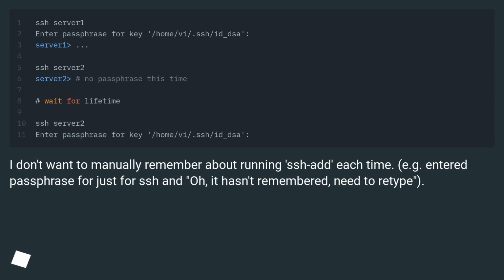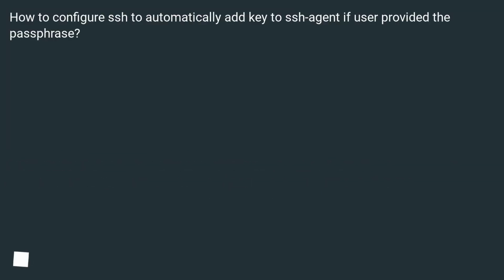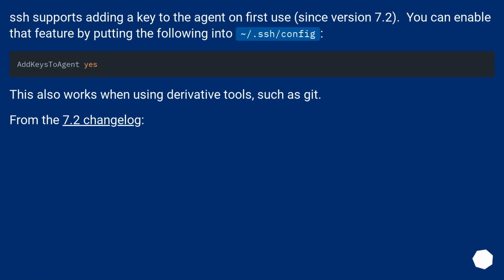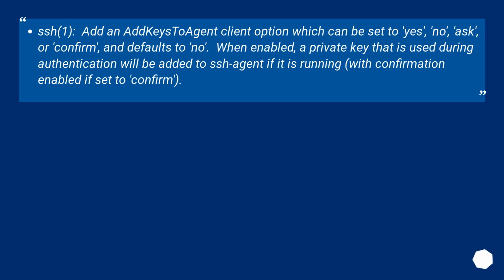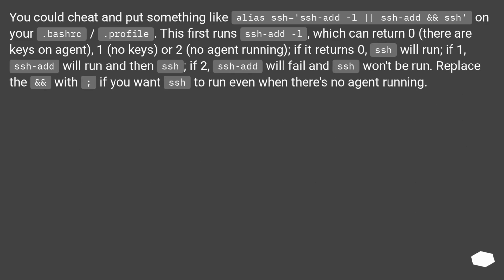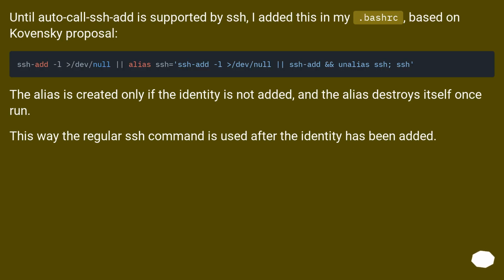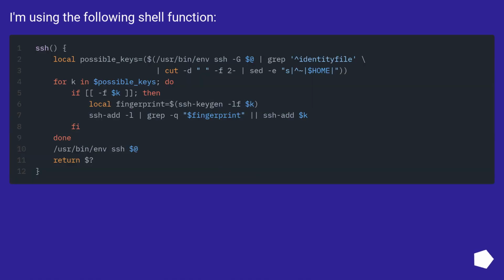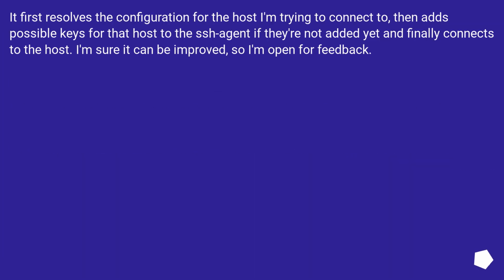How to make ssh-agent automatically add the key on demand?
Chapters
00:00 Question
01:06 Accepted answer (Score 103)
02:03 Answer 2 (Score 18)
02:54 Answer 3 (Score 5)
03:26 Answer 4 (Score 2)
04:08 Thank you